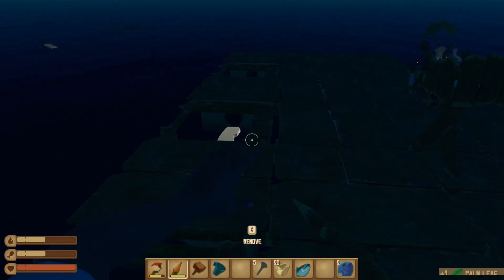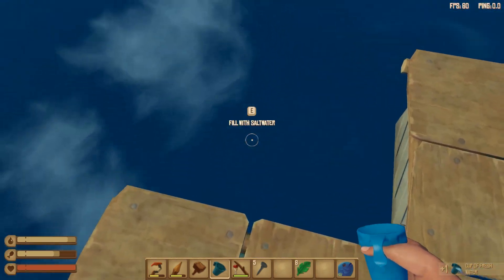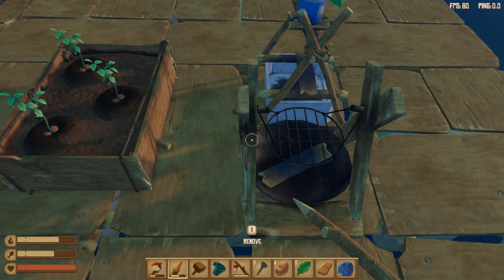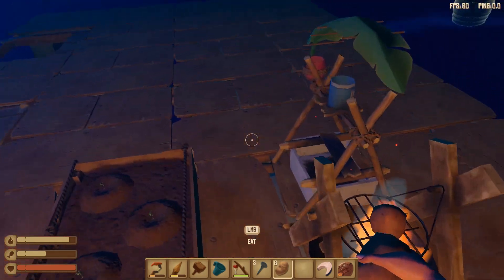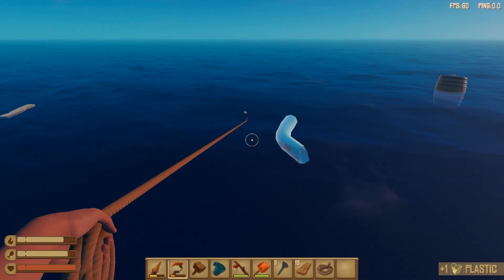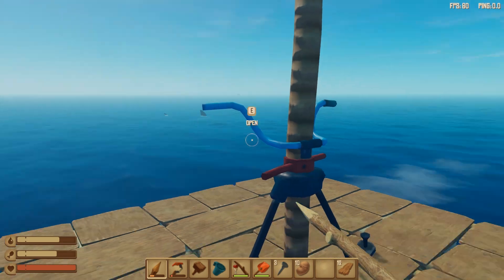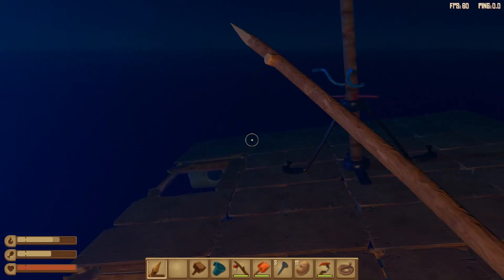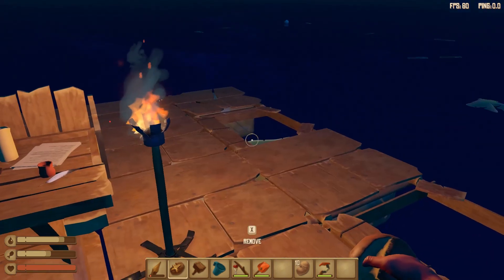SETTING SAIL! - Raft - #2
Price checks out the full release of Raft - a survival game where you float in the open ocean, hoping for resources to pass you by and fighting to survive... and did I mention Sharks?! YEA! SHARKS!

Find out more about this game here: raft-game.com